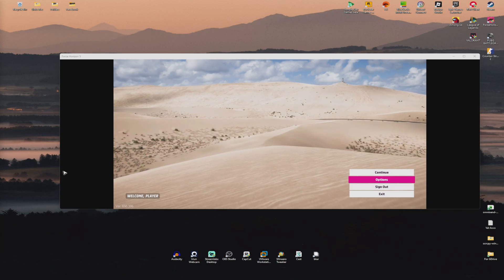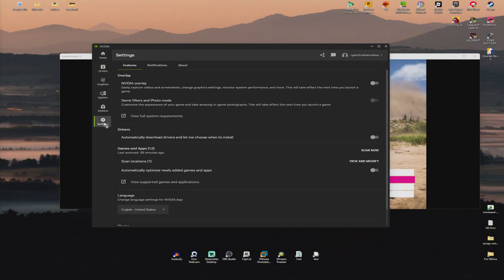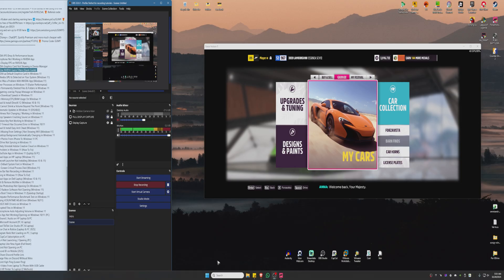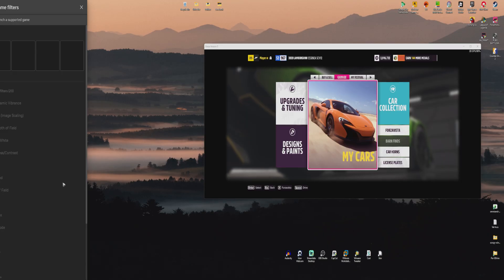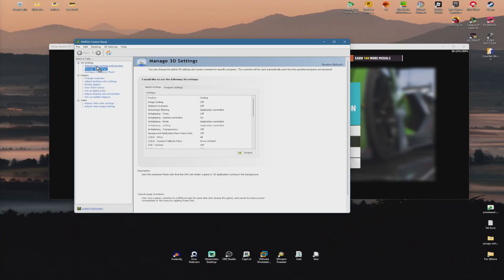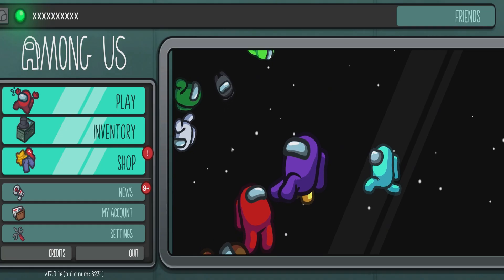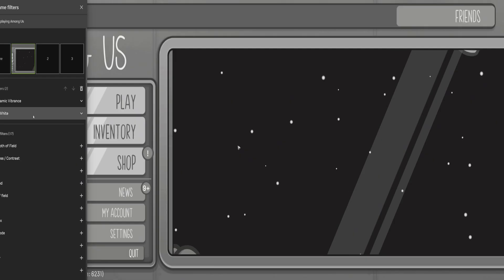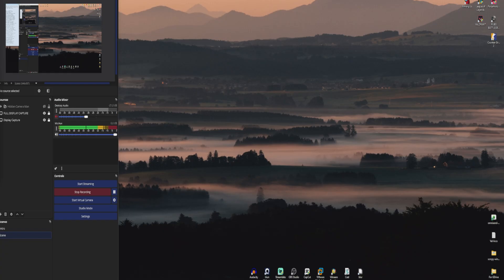How To Add & Use NVIDIA Game Filters (Quick Guide 2026)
How To Add & Use NVIDIA Game Filters

In this video, I will show you how to add and use NVIDIA Game Filters to enhance your gameplay visuals. Game Filters allow you to adjust brightness, contrast, color, and apply cinematic effects in real-time using the NVIDIA overlay. I’ll walk you through how to enable filters, customize presets for different games, and apply sharpening or HDR effects for better clarity. You’ll also learn how to fix when Game Filters don’t appear or fail to apply. This method works for both GTX and RTX GPUs and helps make your games look professional and visually stunning without mods or shaders.

Chapters:
00:00 Introduction
00:10 How To Add & Use NVIDIA Game Filters